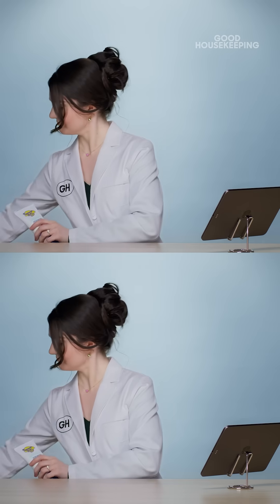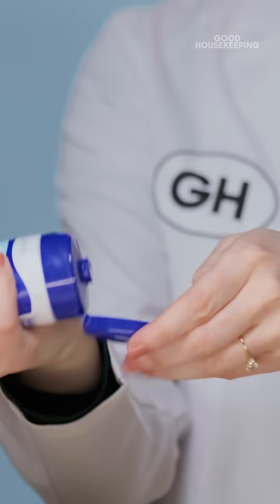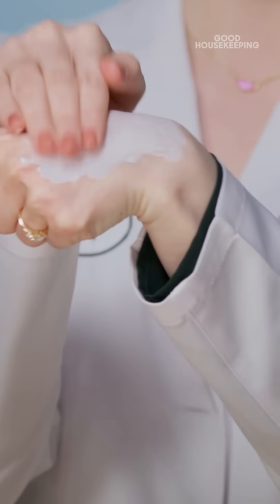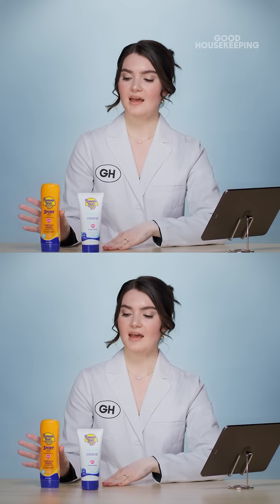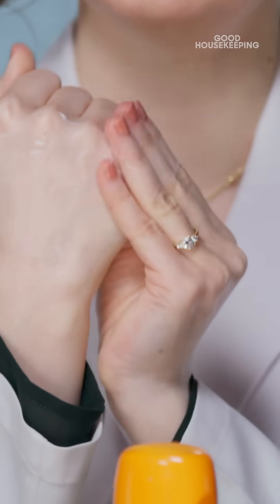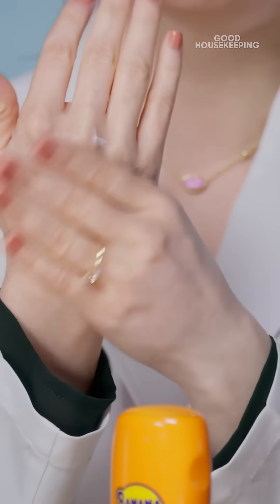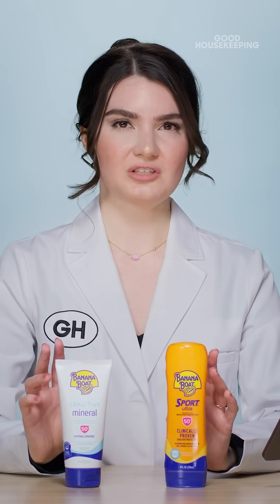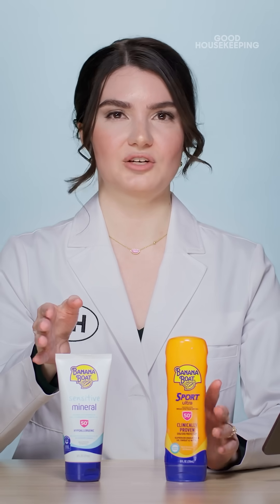Mineral vs chemical sunscreen: Chiara Butler breaks down texture, look, and effectiveness.